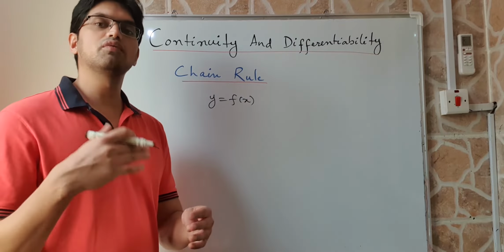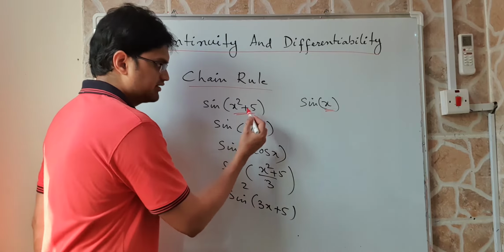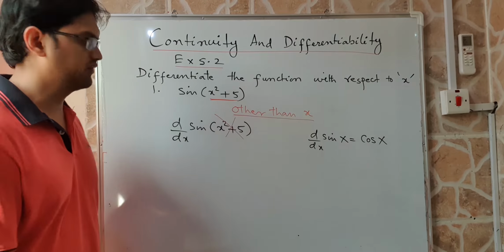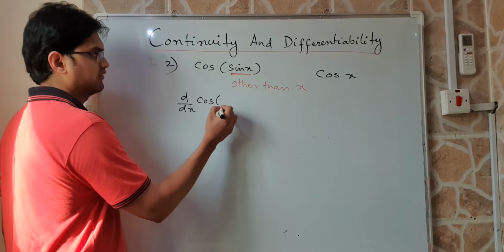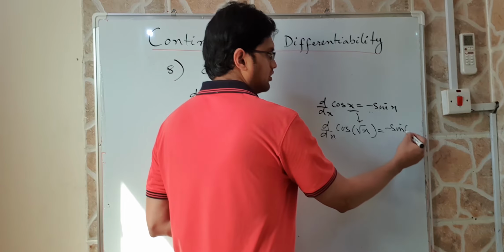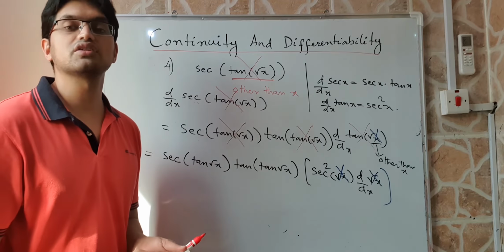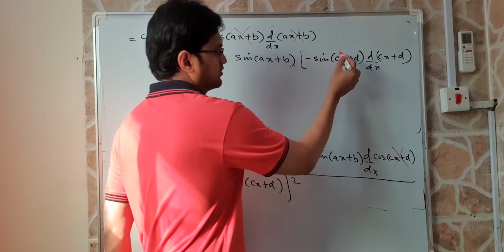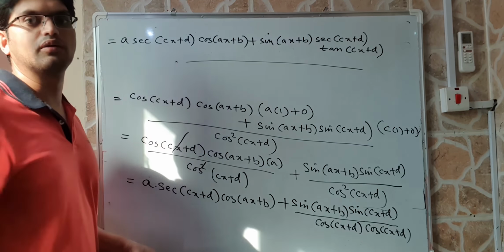Chain Rule( Differentiation)|CBSE 12 Maths NCERT Ch-5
This online Math tutorial helps you to understand the concept of differentiation by Chain Rule in  fast and easy way. Different type of examples have been explained that will help to  solve the problems efficiently.